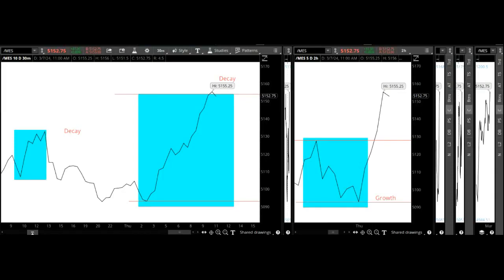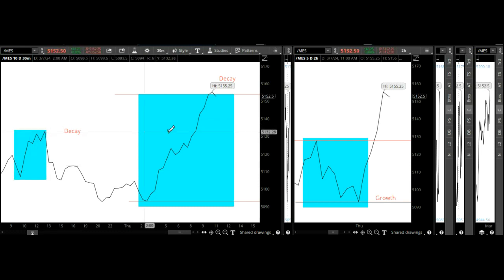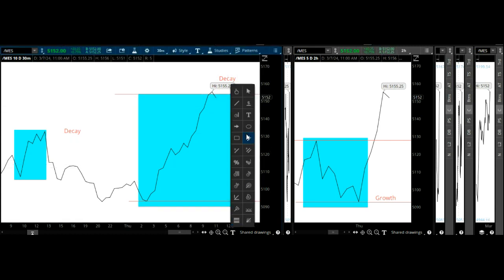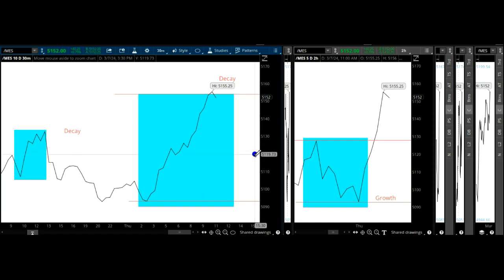3/7/24 Decay and Growth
3/7/24 Decay and Growth